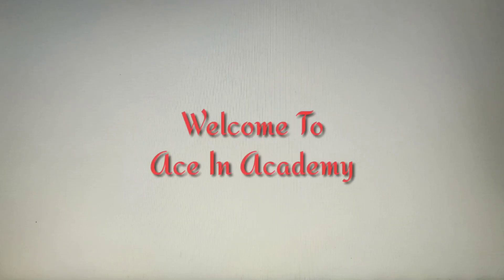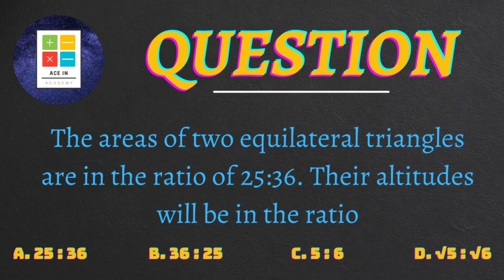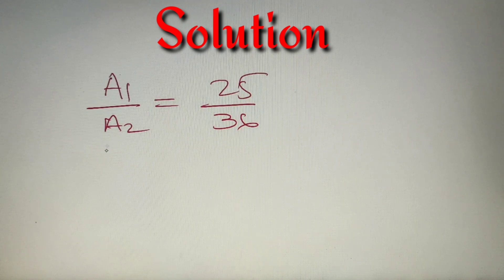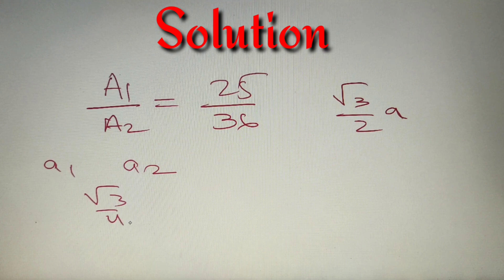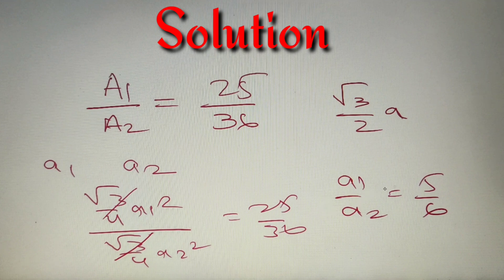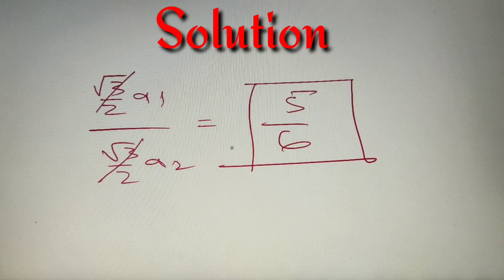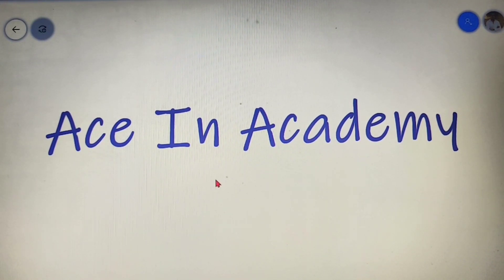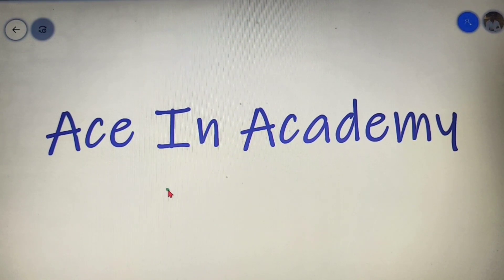Find the ratio of their altitudes !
In this question, we are provided the ratio of the area and from that, we will find the ratio of the altitudes.

Geometry | 100 Questions | Part 3

This  is a level -1 question on the topic of Geometry, The question may seem a bit tricky but if you know the concept then it will be very easy for you .

The problem discussed in the video :

The areas of two equilateral triangles are in the ratio of 25: 36. Their altitudes will be in the ratio

The complete solution has been provided in the video

Practice Question provided at the end of the video.

x,y and z are the sides of an obtuse-angled triangle, and xy = 4, Find the value of z .